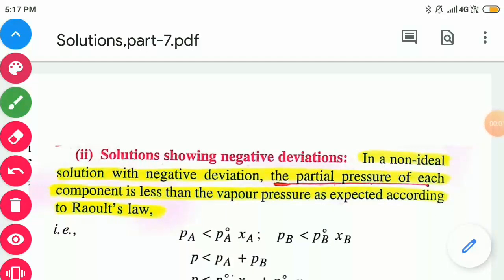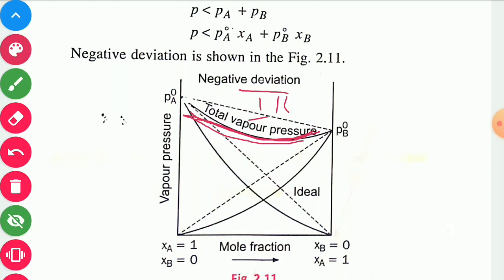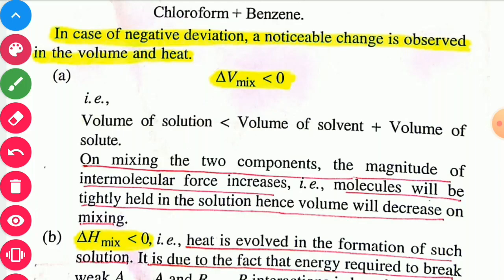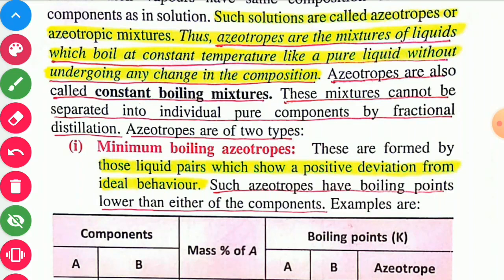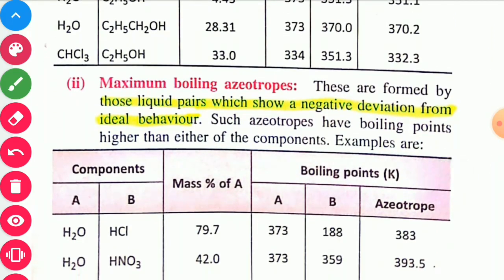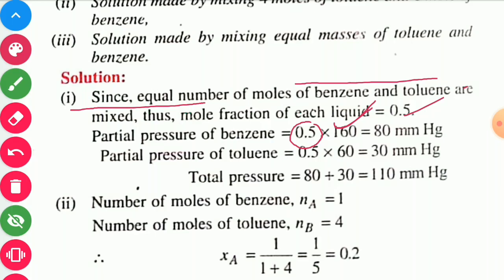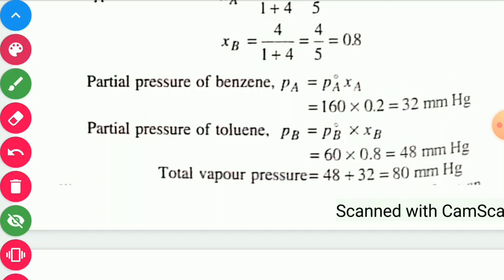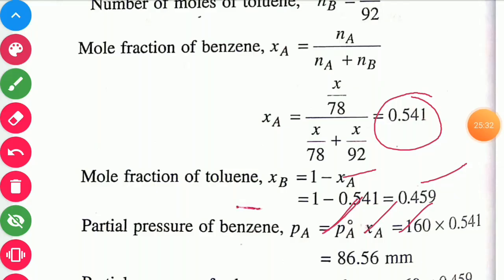Class-XII Chemistry Chapter-2 Solutions Part-7